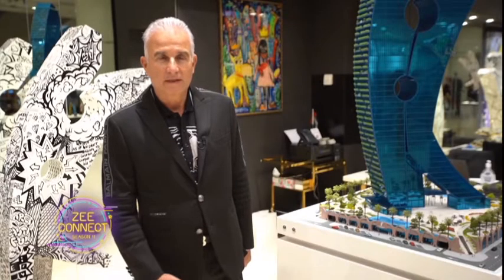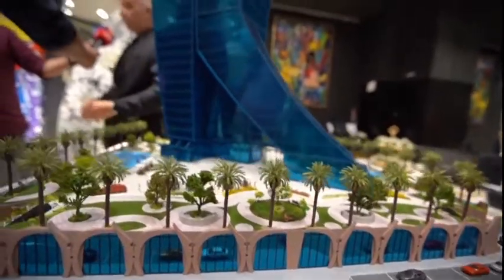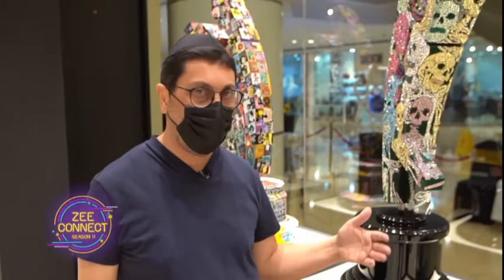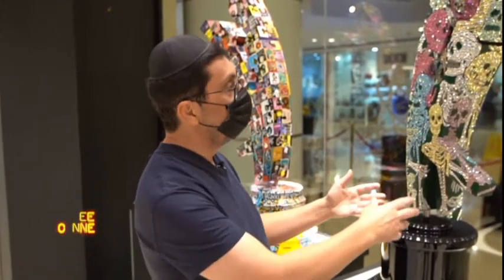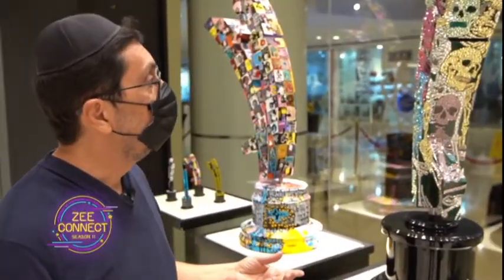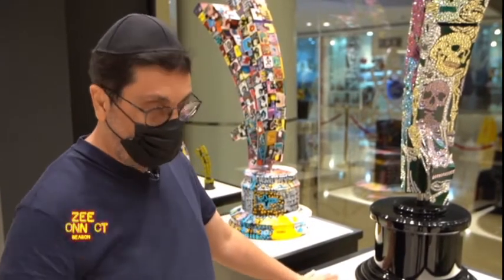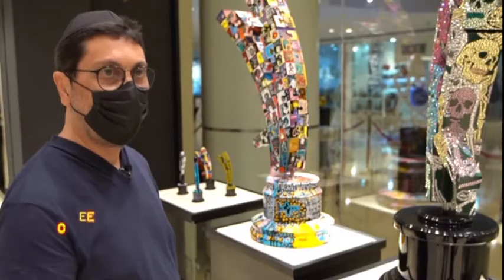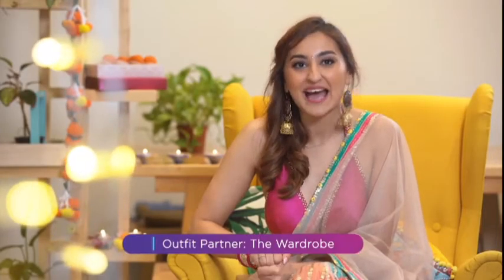Zygo Art Gallery.Dubai UAE opening.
zee TV coverage.
opening of Zygo Art gallery  Dubai UAE.